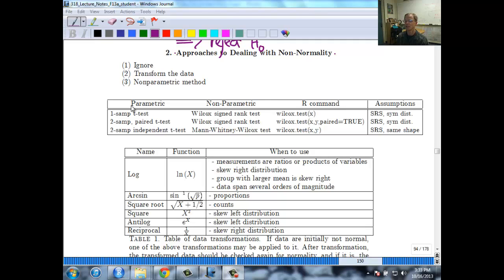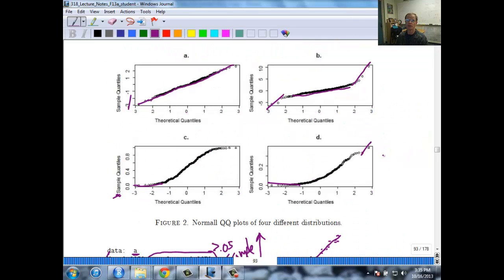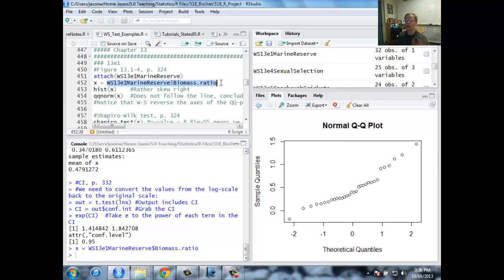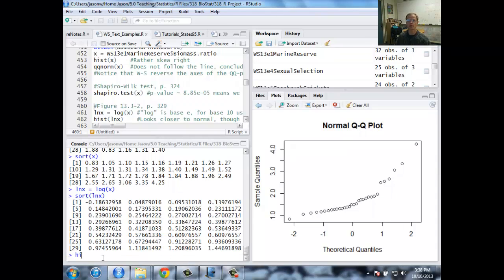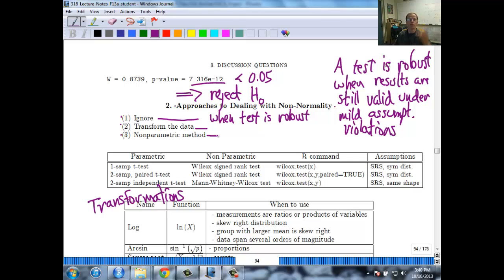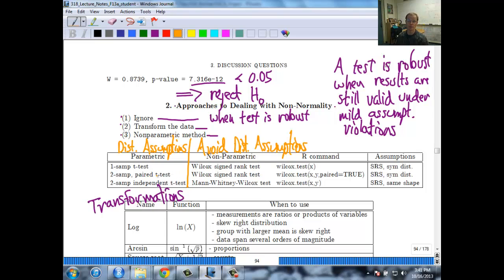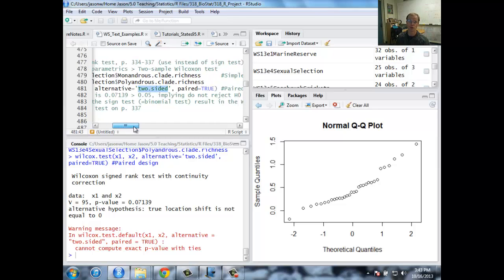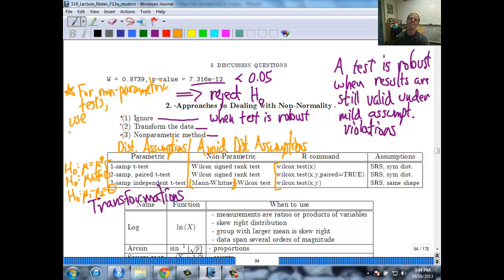WS Ch13b Wilcoxon Test and Transformations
Math318 Lecture to accompany Whitlock and Schluter Chapter 13, part 2 of 2.  Describes what to do when the assumption of normality is violated.